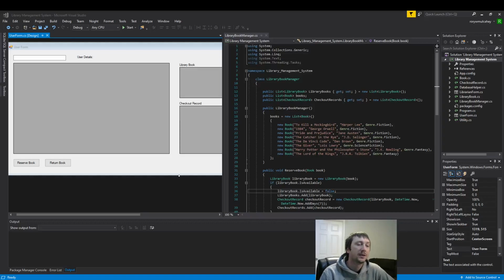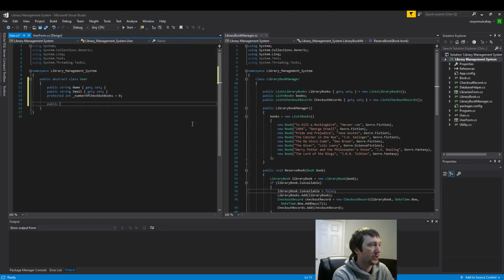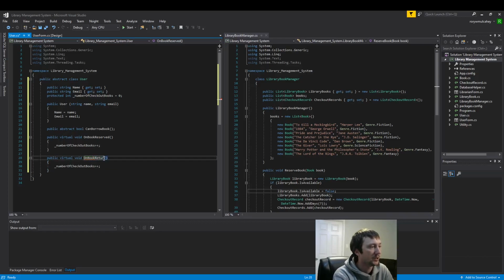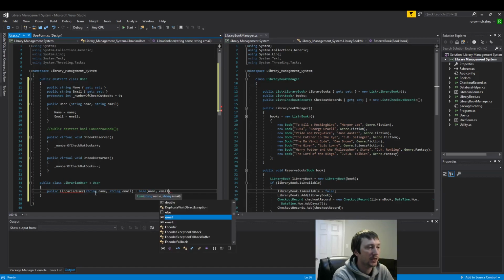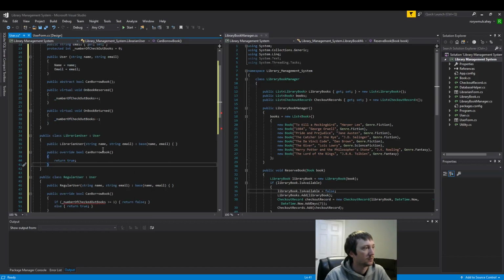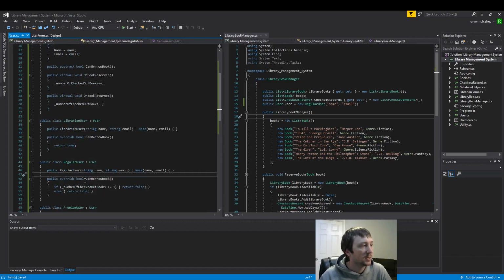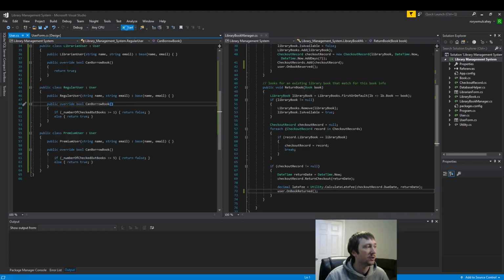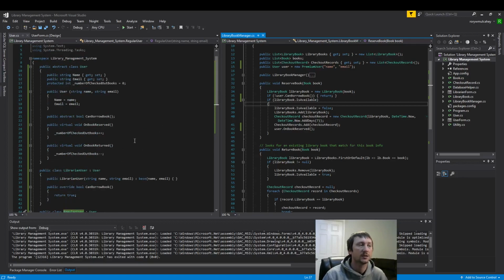Abstract Class, Inheritance, Derived/Base Classes (9/23)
In this video we will cover how to create an abstract class, use base class inheritance and polymorphism with derived classes.

Basic Steps:
Build abstract class.
Use virtual and abstract methods.
Use base class constructor
Generate derived classes from base class.
Override abstract method.
Implement base object with derived type.

C# .NET
Windows Form Application
Visual Studio
Protected
Abstract
Virtual
Override
Fields
Properties